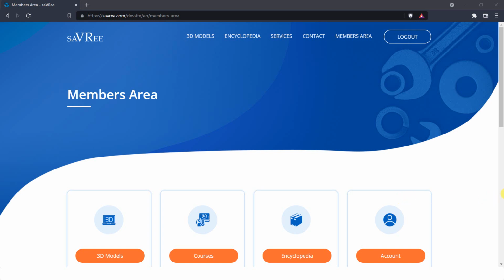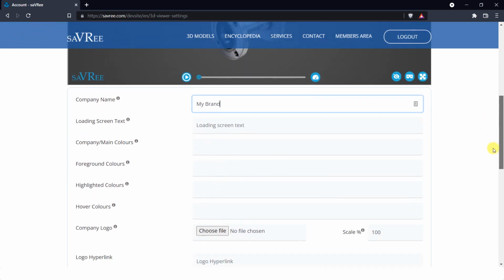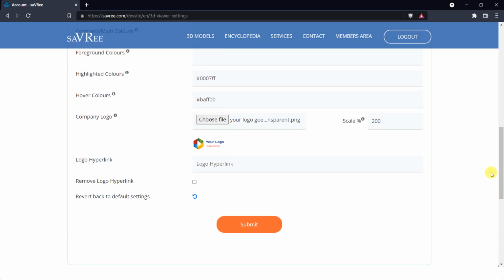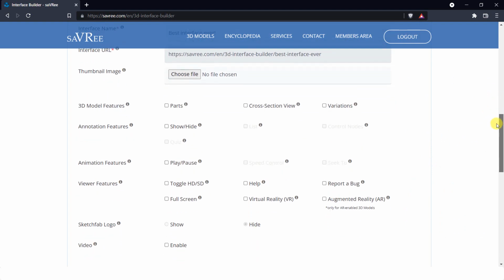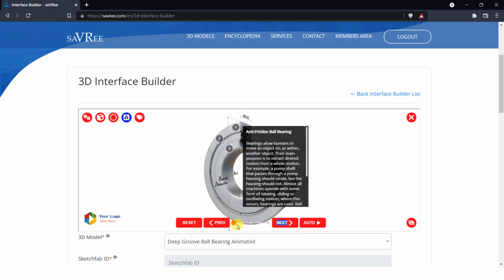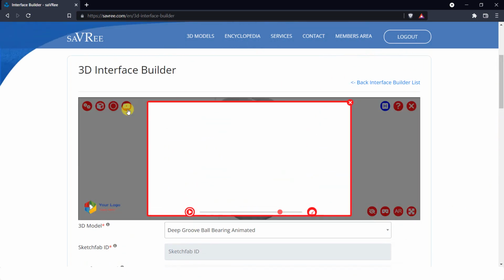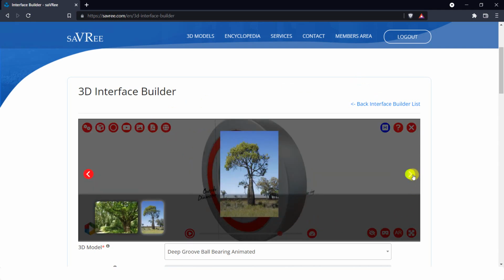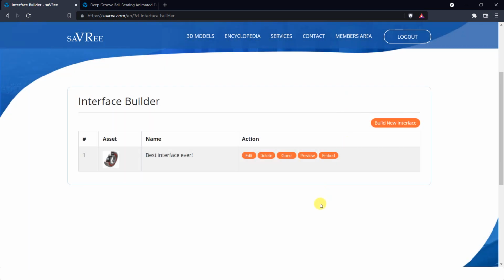saVRee General Overview